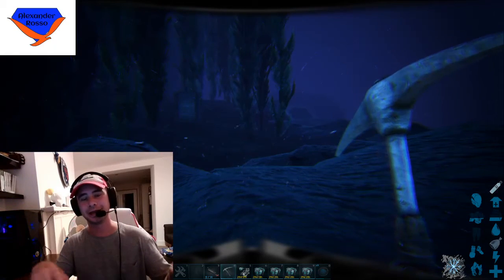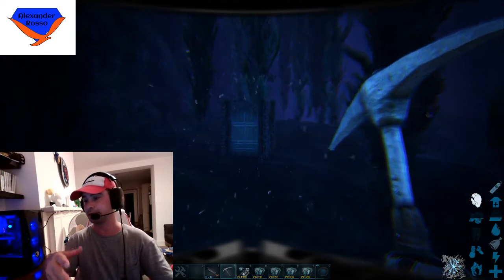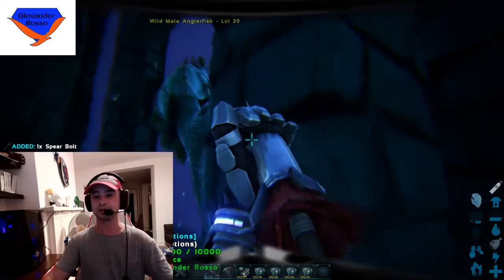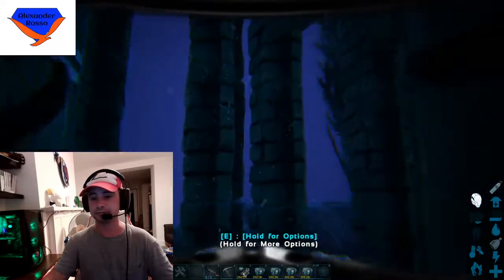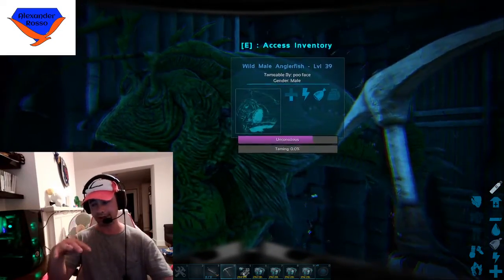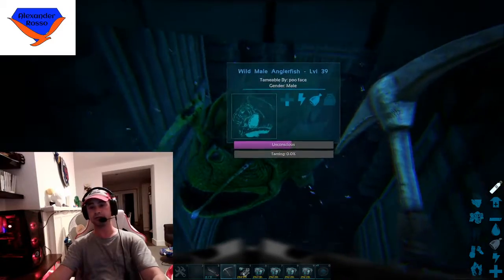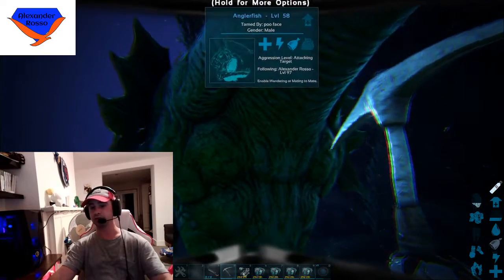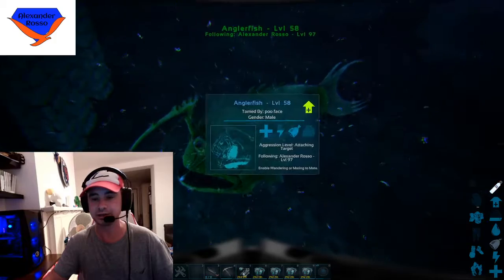how to tame a angler fish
a guide to taming an angler fish